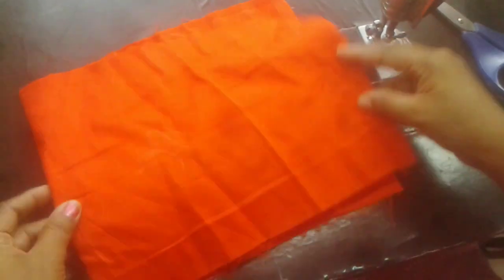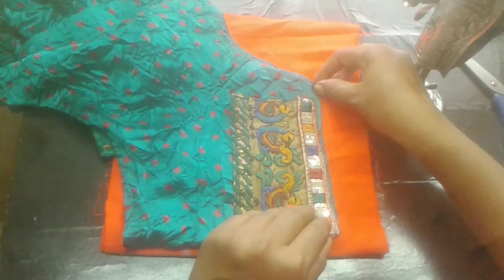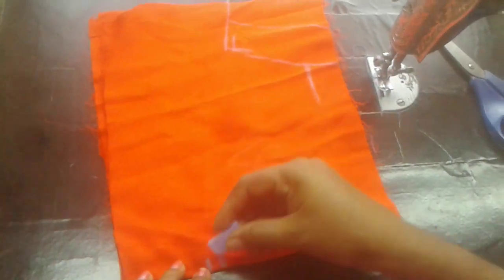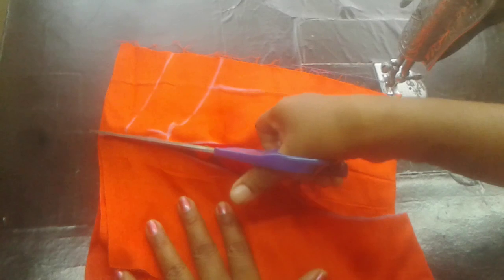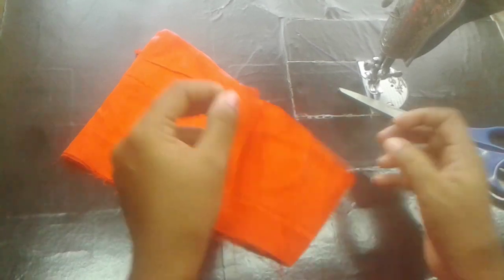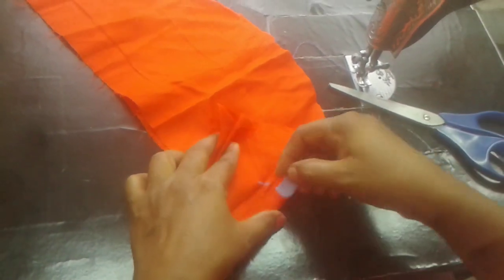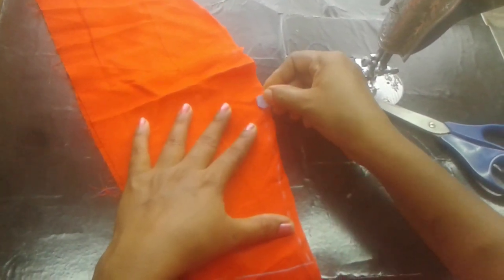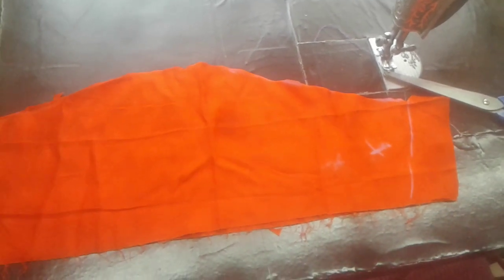Perfect Blouse Hands Cutting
CLOTHS
Achkan
ajrak
angarkha,
bakhu/kho,
blouse,
burqa,
choli ,
churidar,
daura-suruwal,
dhoti,
dumdyam,
dumpra,
dupatta,
farshi
pajama,
gagra choli,
ghoonghat,
gamucha,
gamosa,
gharara,
gho,
jamawar,
jodhpuri,
kabney kasta sari,
kaupina,
khalat kira,

frock design,
baby girl dress,
baby frocks,
frock,
frock dress cutting,
kids frock,
girls frock,